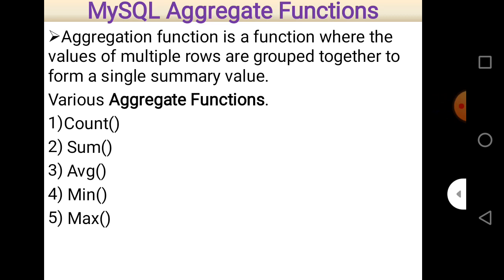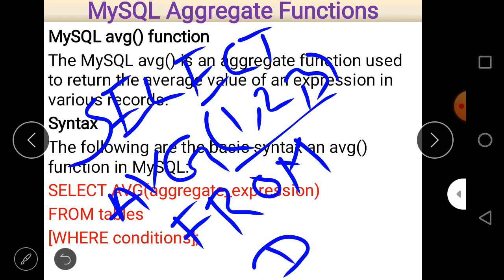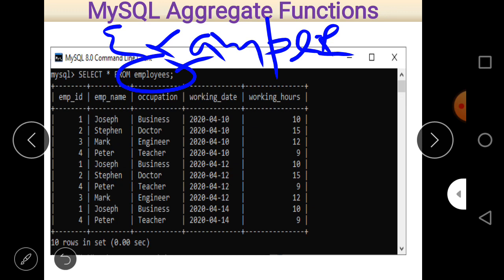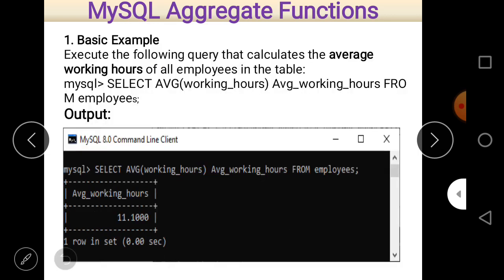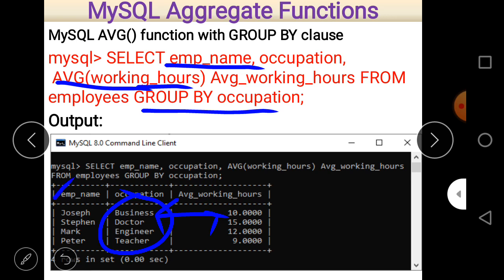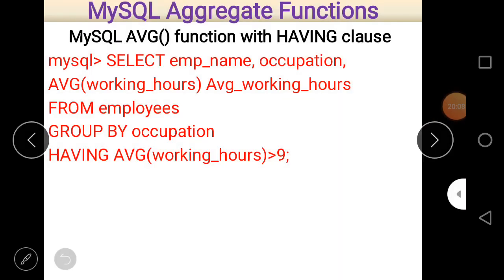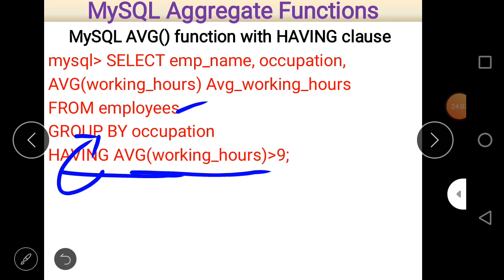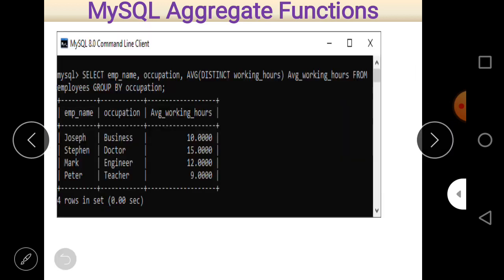Class XI Informatics Practices 18-12-2020 By Mr. Praveen Singh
Class XI Informatics Practices 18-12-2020 By Mr. Praveen Singh Ch - Aggregate Functions